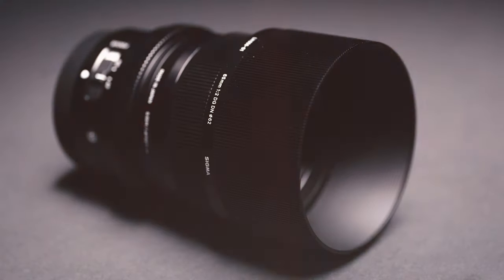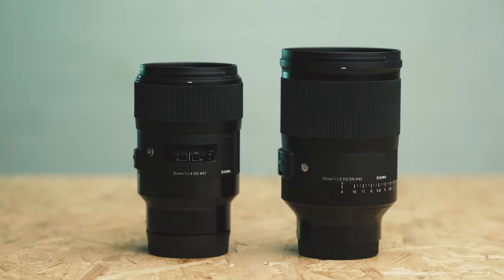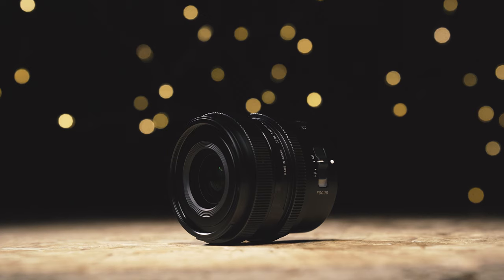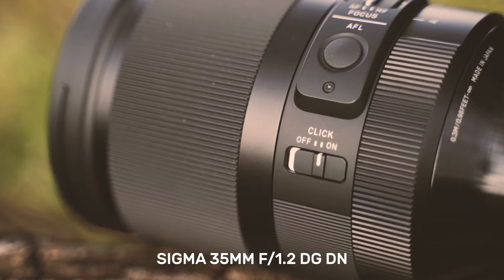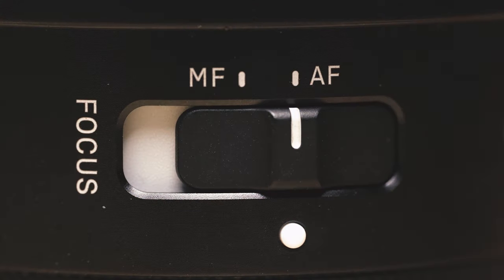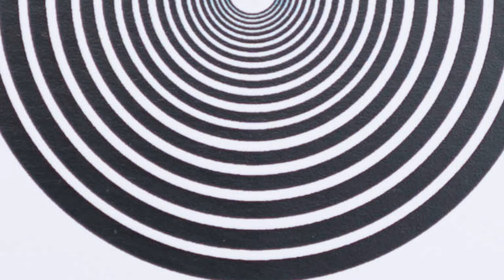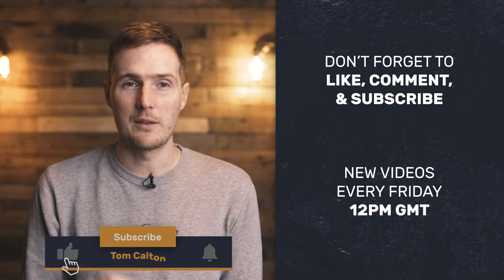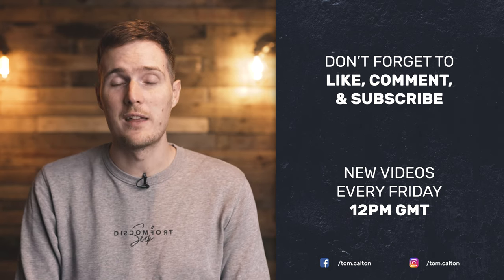Sigma 35mm f/2 DG DN Contemporary (Photo & Video Review)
A few weeks ago, Sigma announced it's "I Series" range of lenses and I was lucky enough to test out the brand new Sigma 65mm f/2 DG DN Contemporary lens. This week, however, I'll be taking a look at another lens within this I Series family, namely the Sigma 35mm f2 DG DN Contemporary Lens to see whether it's just as good as it's 65mm sibling.

The Sigma I Series range of lenses are designed to be small and lightweight, but also boast impressive build- and image quality. In this lens review, I discover whether this Sigma 35mm f/2 DG DN lens is really all it's cracked up to be...

⏳ TIME STAMPS ⏳
Intro - @00:00​​​
Lens Specs - @1:26
Vignetting, Distortion & Sharpness - @3:45​
B-Roll - @4:23
Image Review - @4:53
Bokeh @5:22
Auto Focus Performance - @5:29
Auto Focus Noise - @5:59
Auto Focus Video Tracking - @6:08​
My Verdict - @6:21

📽 MY EQUIPMENT 📽